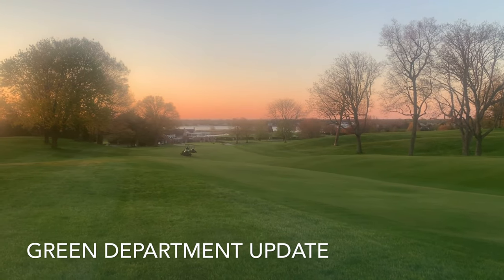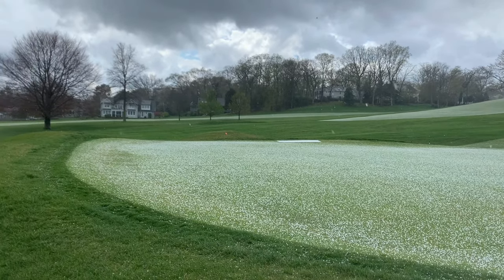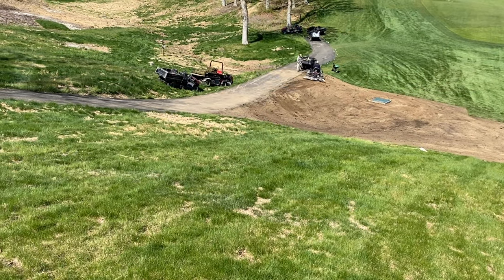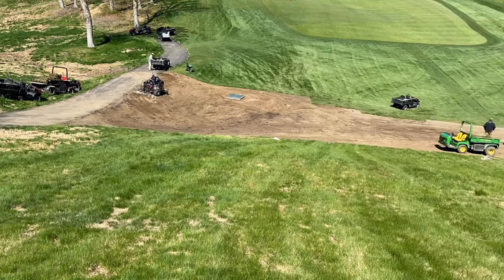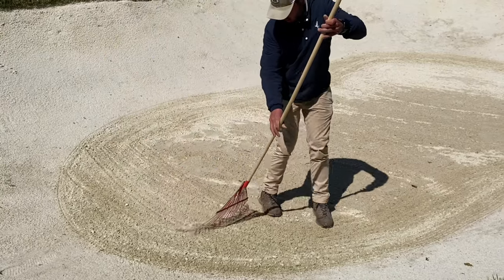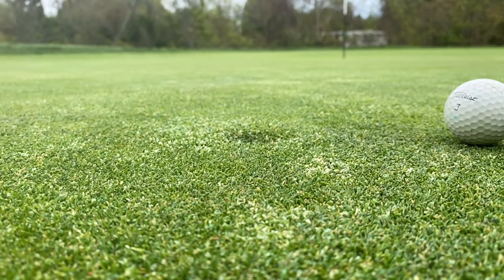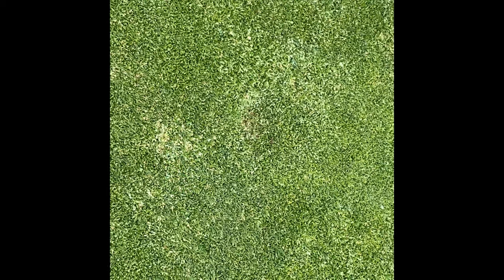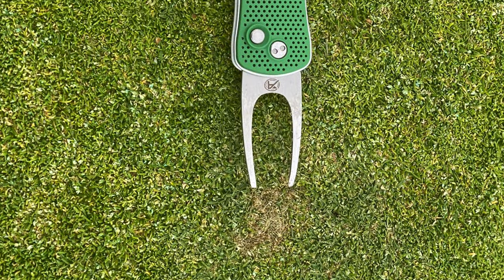Green Department Update: May 6, 2020